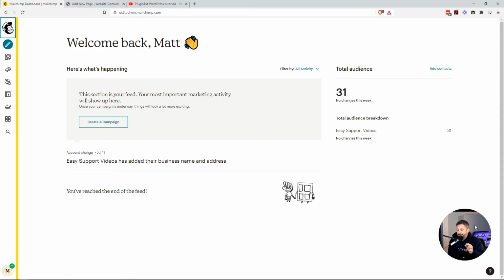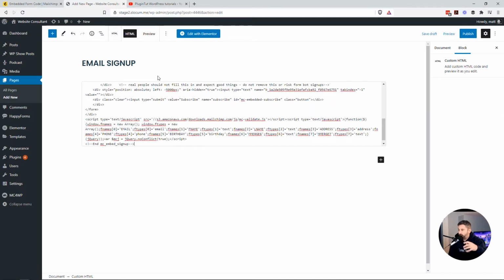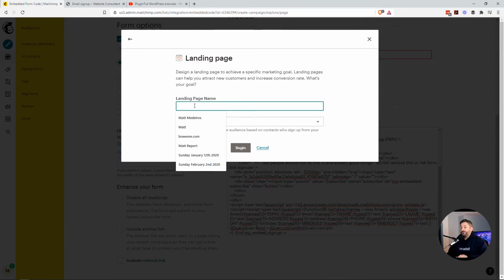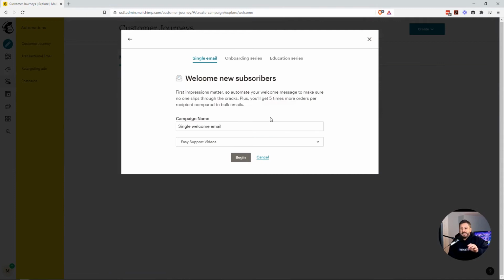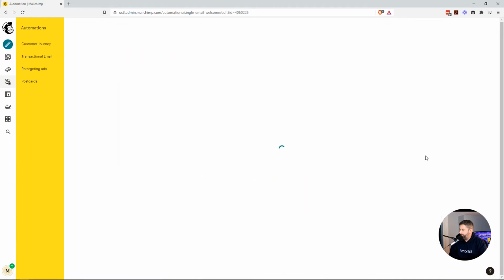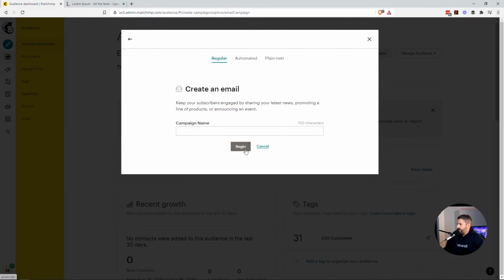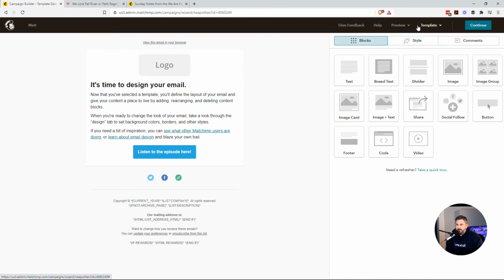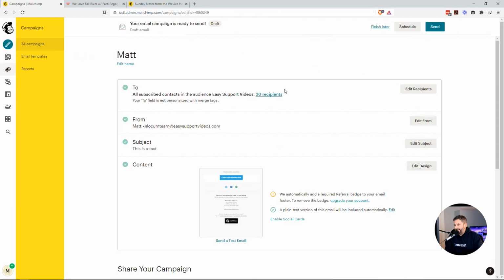Why email marketing with MailChimp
00:00 Introduction
00:55 Placing MailChimp on your website
05:05 If you have no website
08:09 Setup your Welcome E-mail
12:24 Tips for creating e-mail content